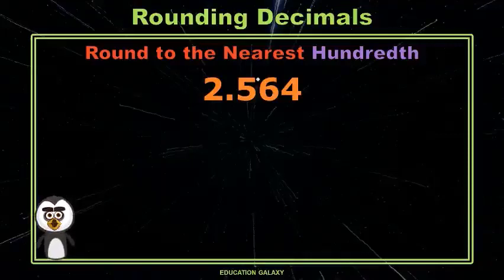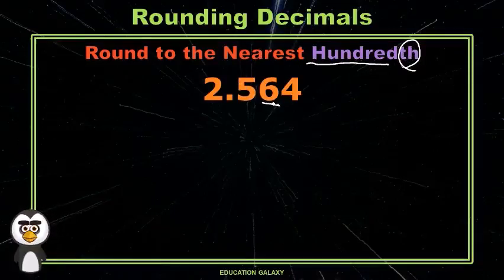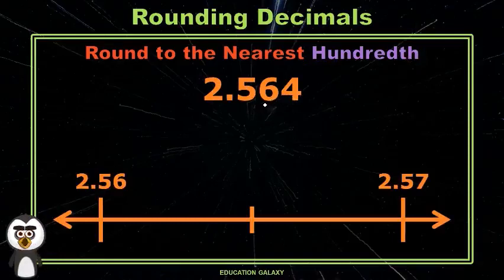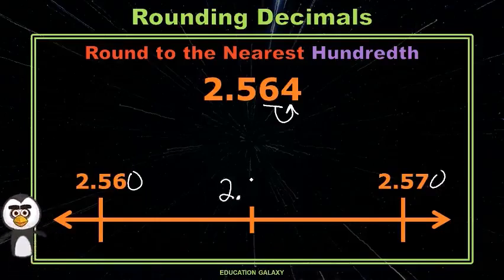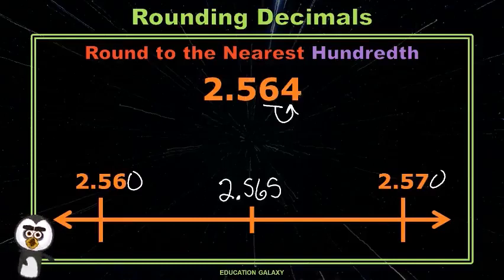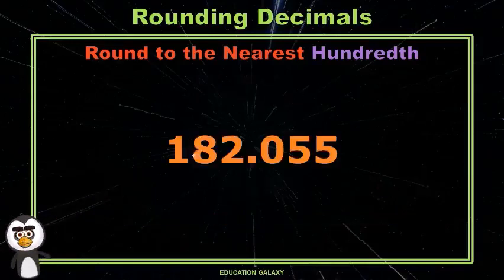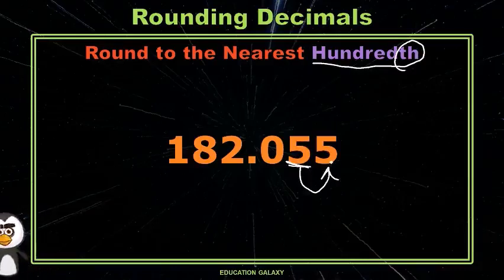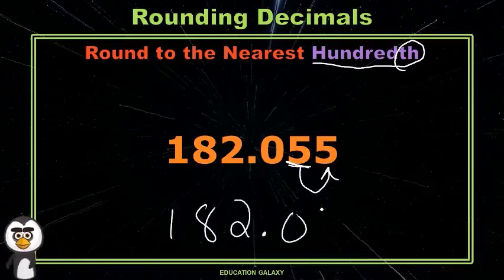5th Grade - Math - Rounding Decimals - Topic Overview Part 2 of 2